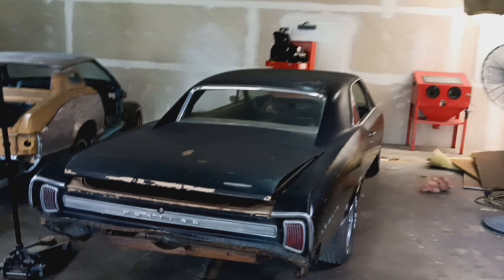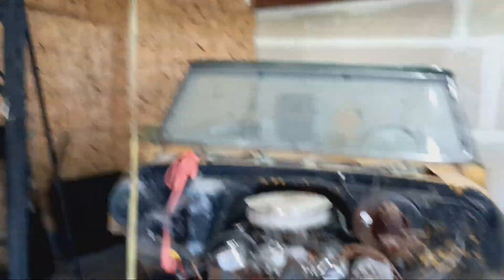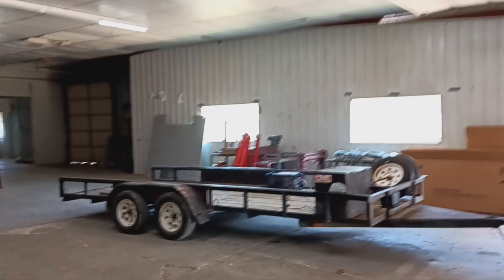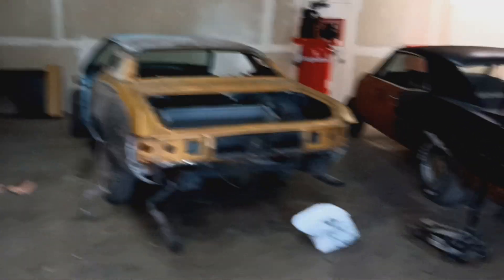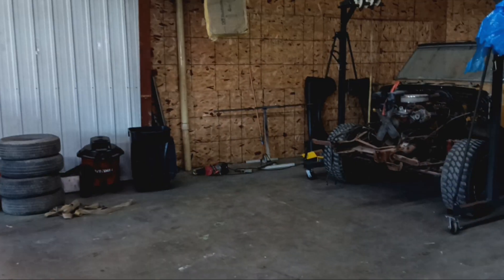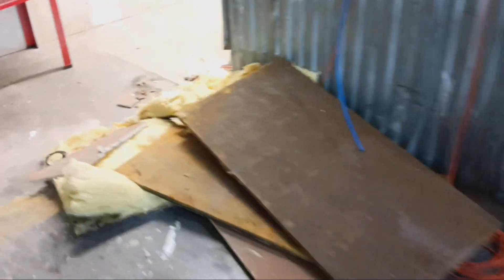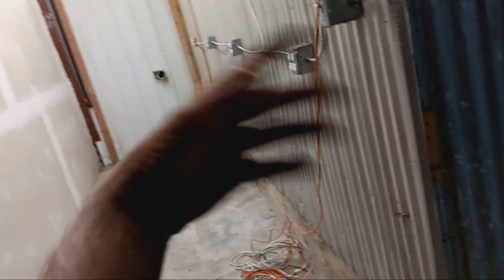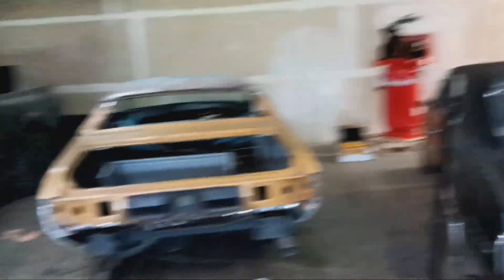4Q Kustoms. New home found.